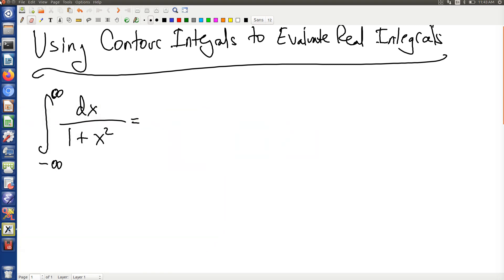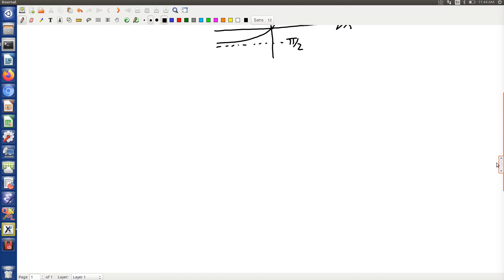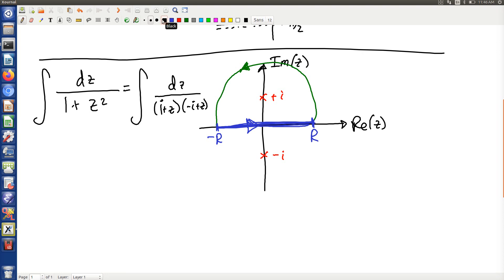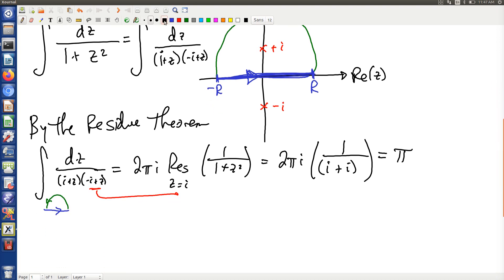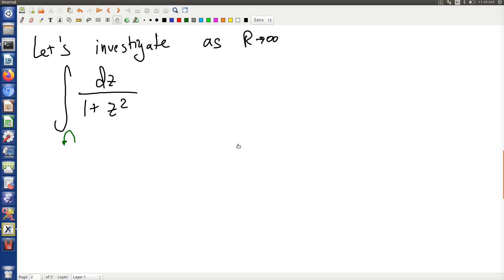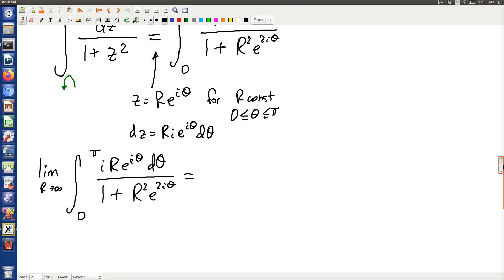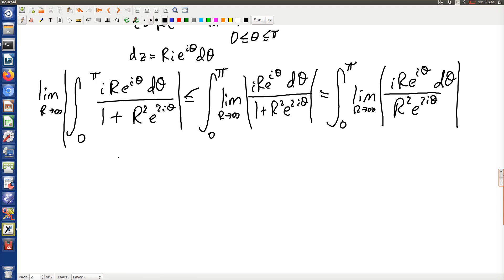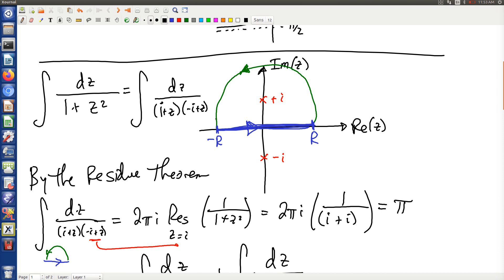Using contour integrals to evaluate real integrals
This video shows how to integrate 1/(1+x^2) over the real line using contour integration.